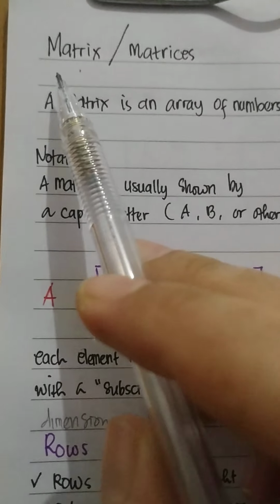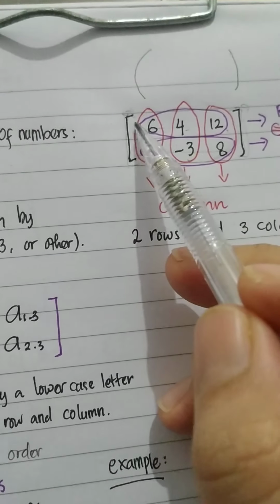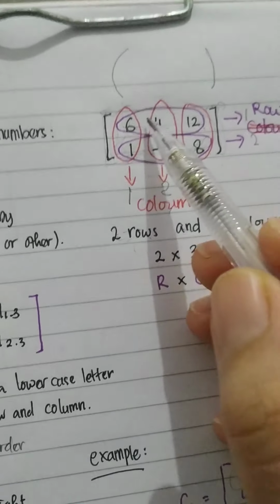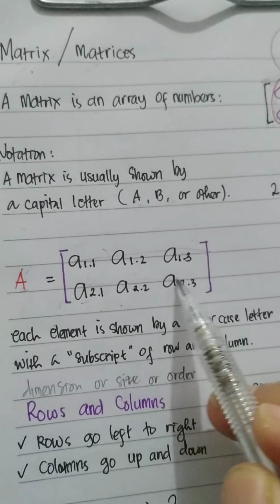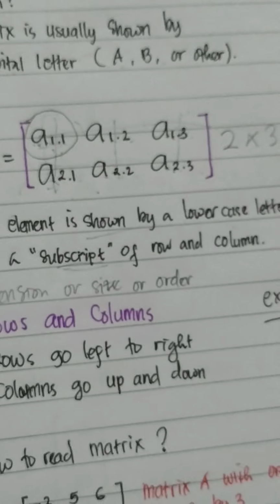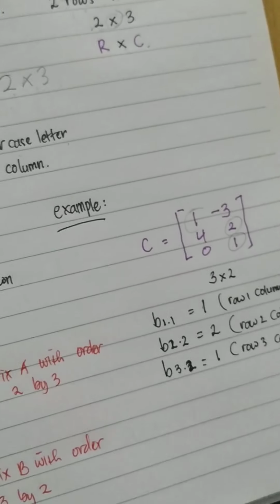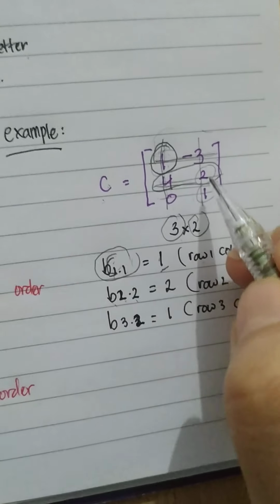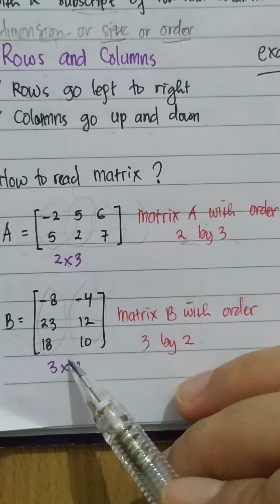Introduction of Matrix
This video is contents of the introduction of Matrix such as how to write a Matrix, how to read a Matrix, and how to recognized the size of a Matrix.
I highly hope this video can help you guys to understand about this topic.